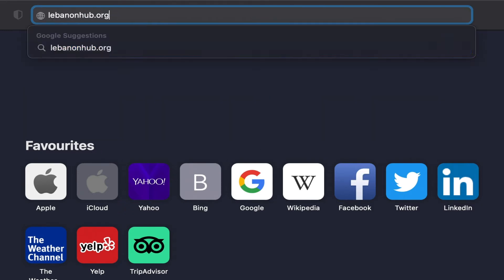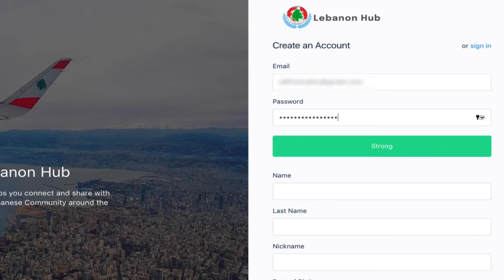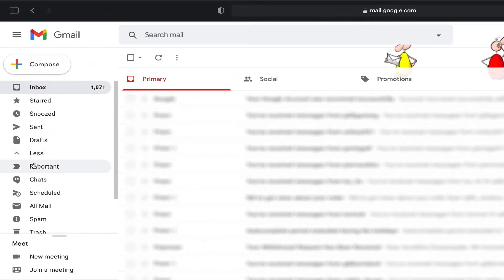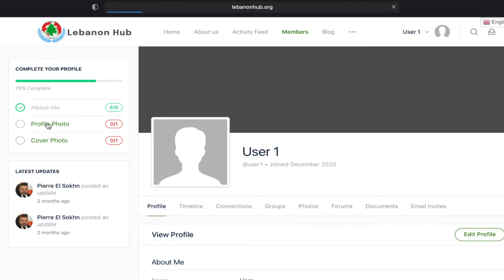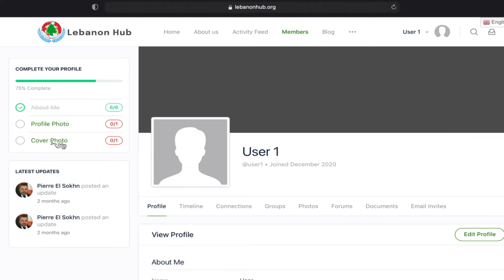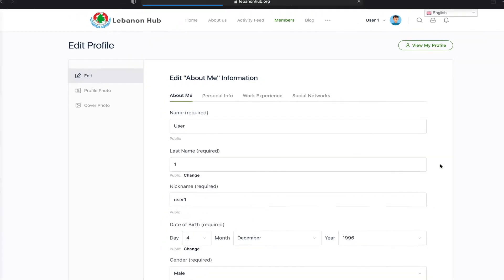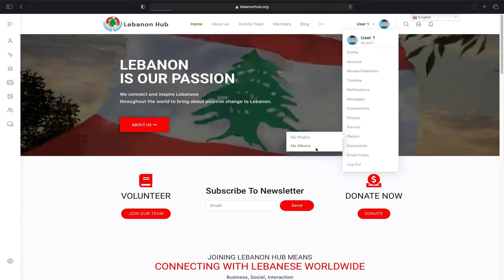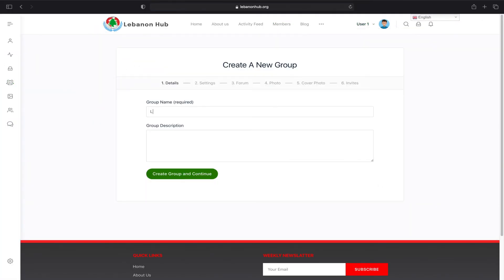Sign Up to Lebanon Hub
Sign Up and connect with the Lebanese Community worldwide.